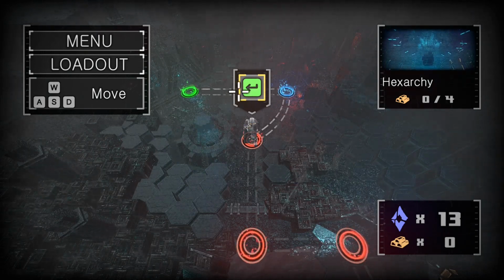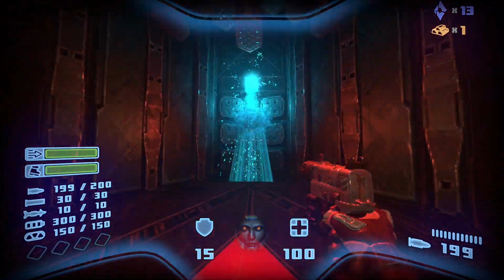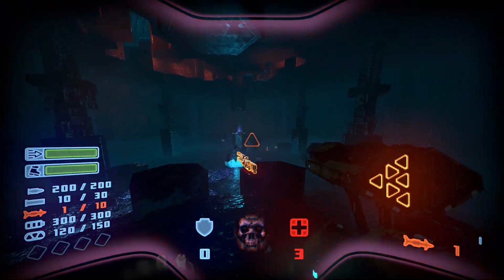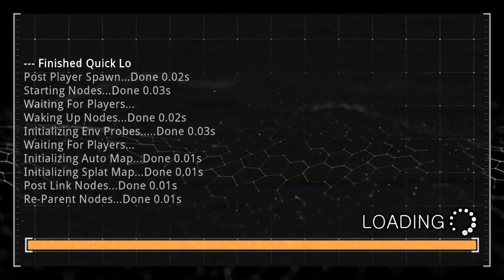Prodeus - Part 18: Hexarchy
A fairly short, combat-focused map. Tough but fun.